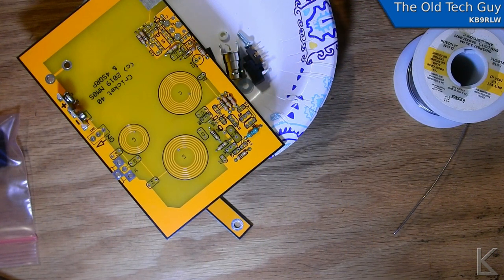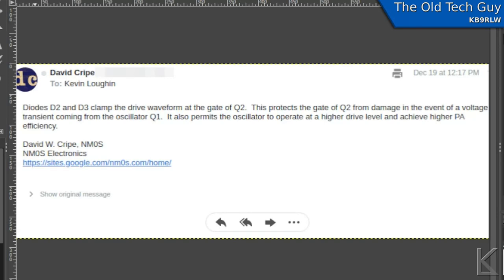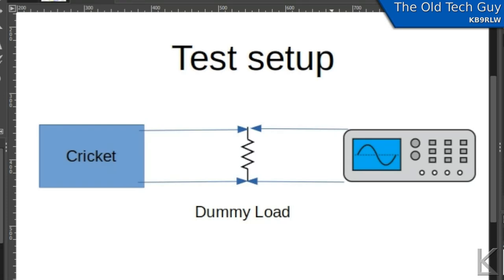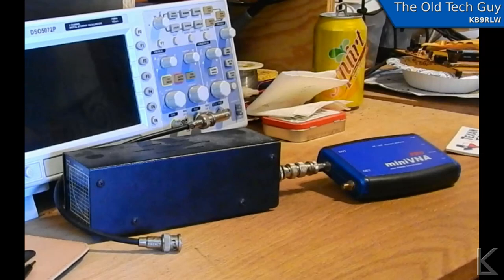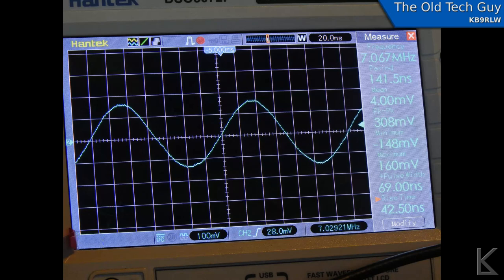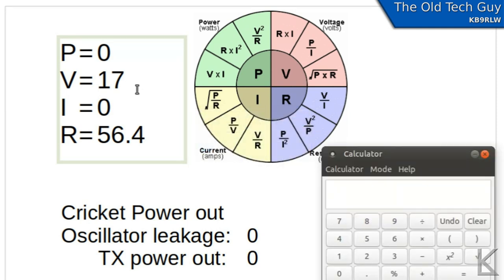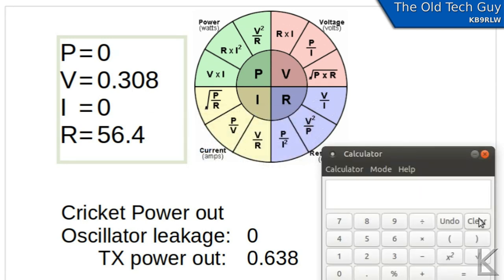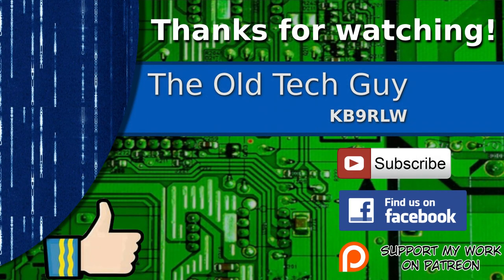Ham Radio - Measuring the Cricket 40 output power with my oscilloscope.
NOTE:  I misspeak a few times, referring to RMS as average.  We're dealing with RMS values there, Root Mean Squared.
I use my oscilloscope and dummy load to measure the output power of my Cricket 40 CW transceiver kit.  I also measure the local oscillator leakage at the antenna.